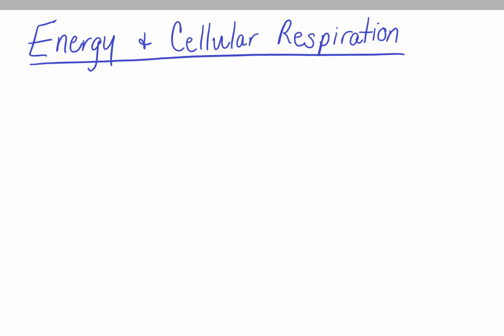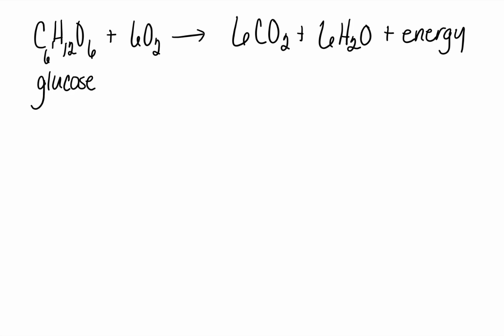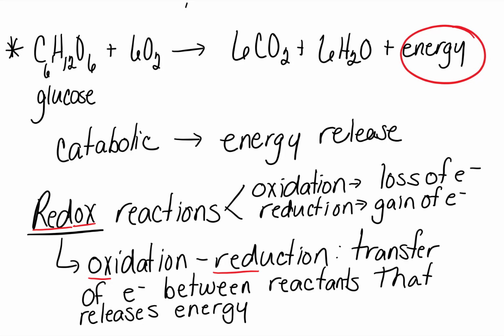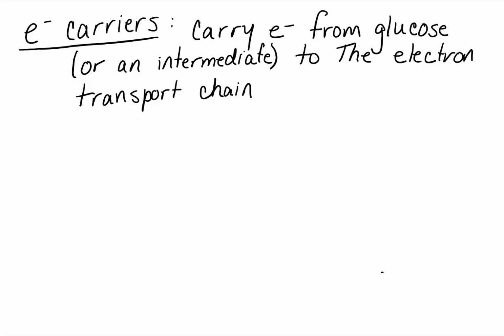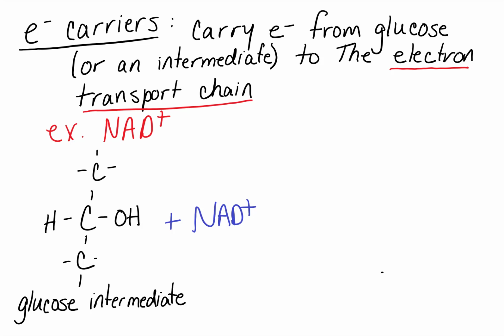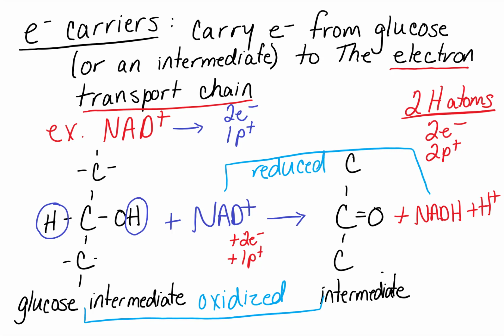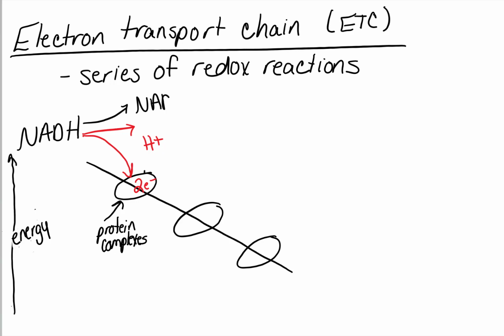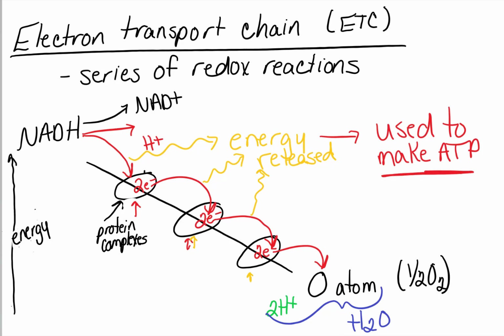Energy and CR